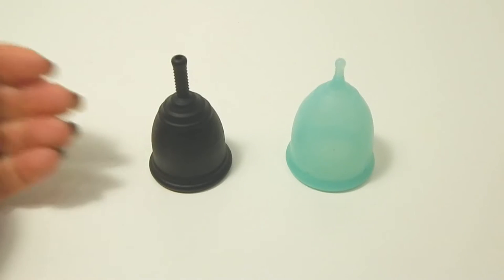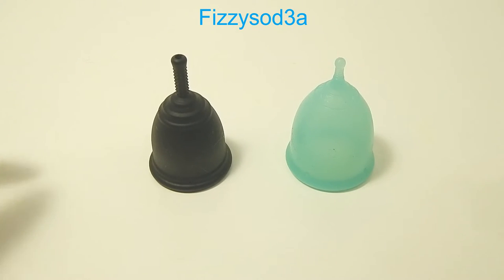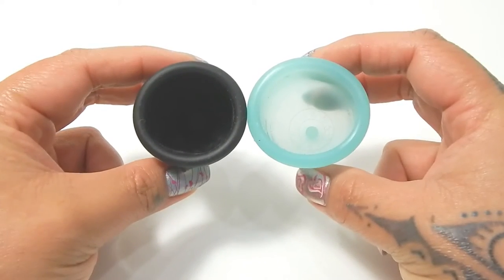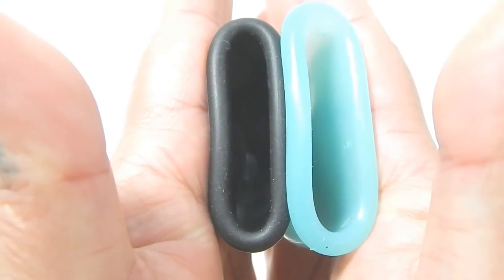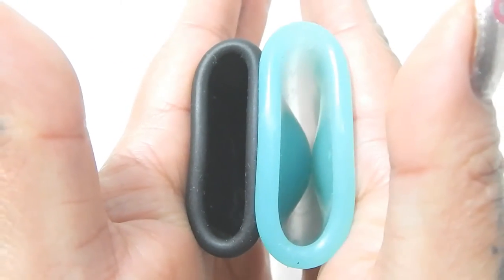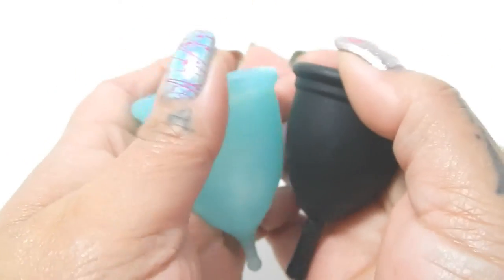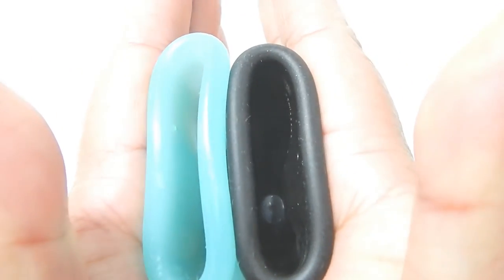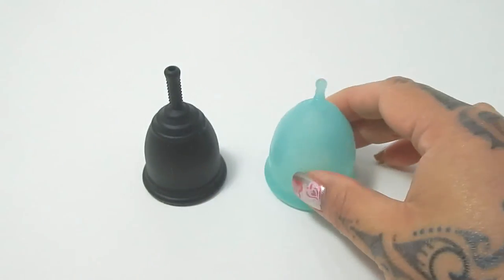Ruby Cup Sm vs Super Jennie Sm "Squish" - Menstrual Cup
A "squish" comparison between the Ruby Cup SMALL & the Super Jennie SMALL - Menstrual Cups

***LINKS***
RUMP info: menstrualcupreviews.net
Shop for RUMPS: Menstrualcup.co
Feminine Wear Site: femininewear.co.uk

***DISCOUNTS***
Several Cups & Items: femininewear.co.uk
Several Cups & Items:  Menstrualcup.co